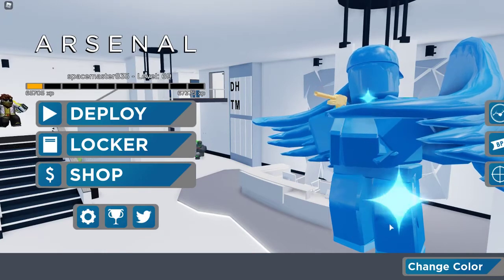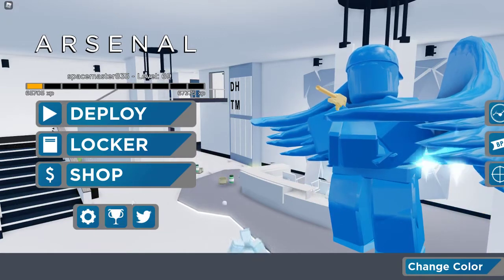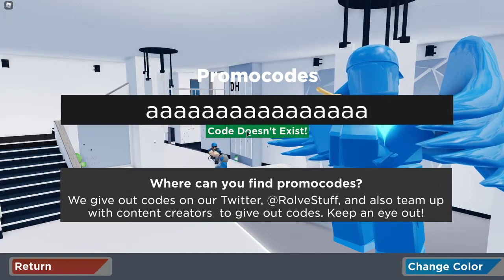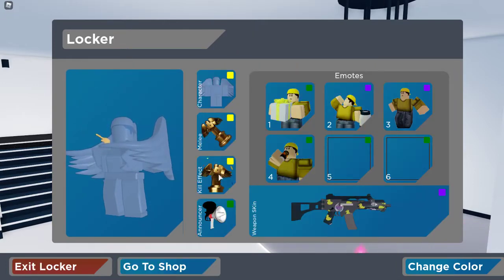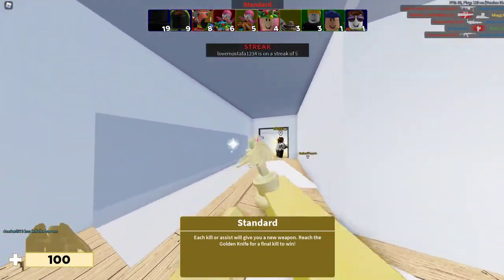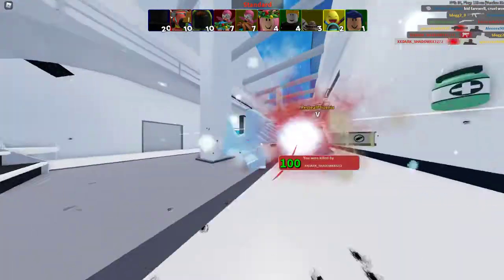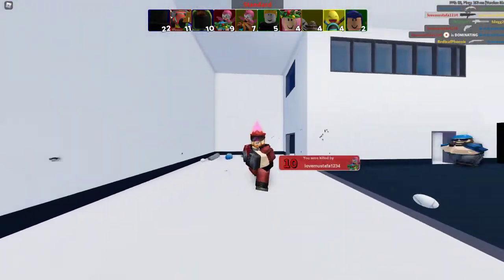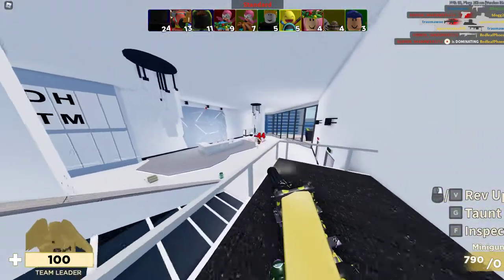How To Get The Bloxies ("Angel") Skin In Arsenal For Free.